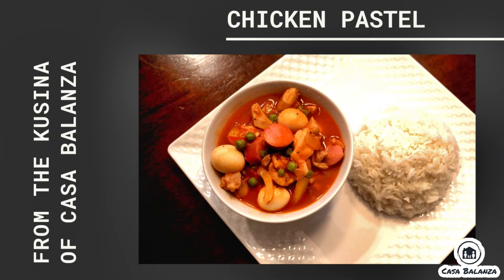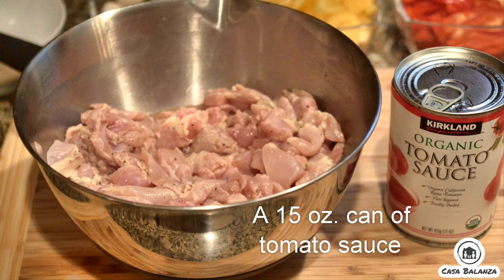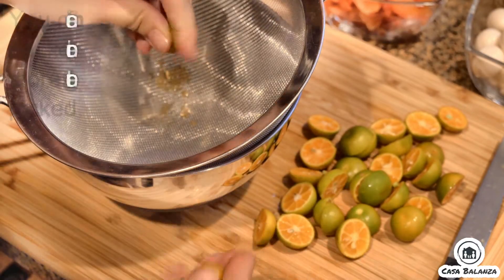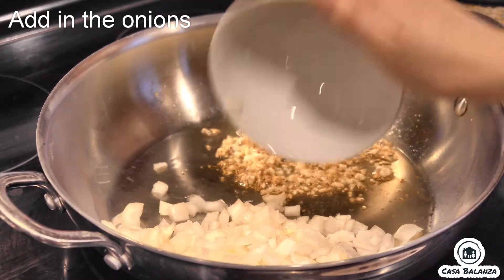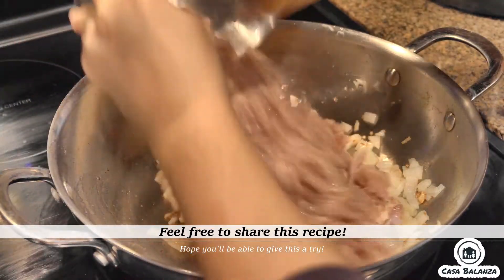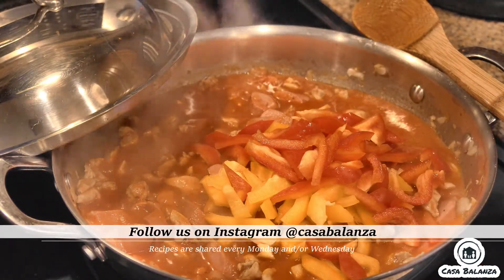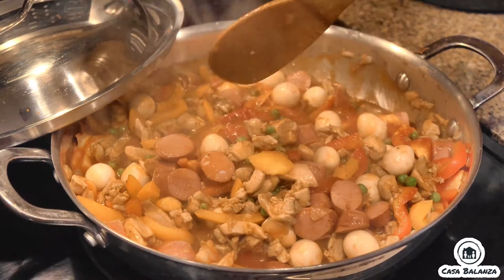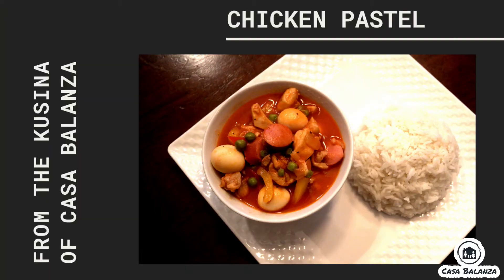How to Make Chicken Pastel / TheKusina at CasaBalanza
Come on over and make some Chicken Pastel with us! Have you ever had this before? It's the Filipino version of chickenpotpie. Our family usually cooks this whenever we have people over for gatherings, but we omit the crust and dairy and just have it as a main dish/ulam. It's always a hit and so easy to prepare!
To any of you stumbling on our channel for the first time, welcome! We hope you'll continue to keep coming back as our family shares this journey with you all!